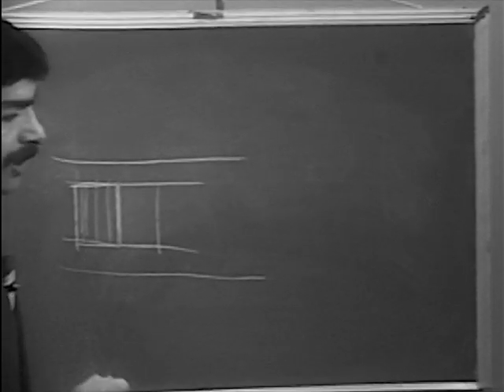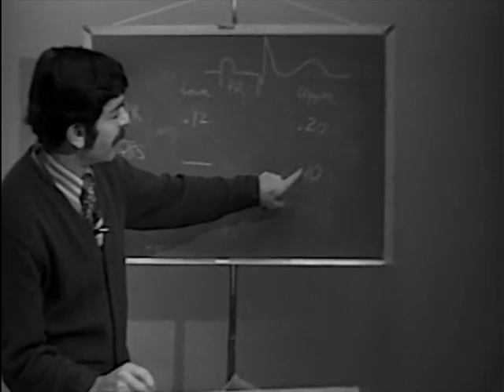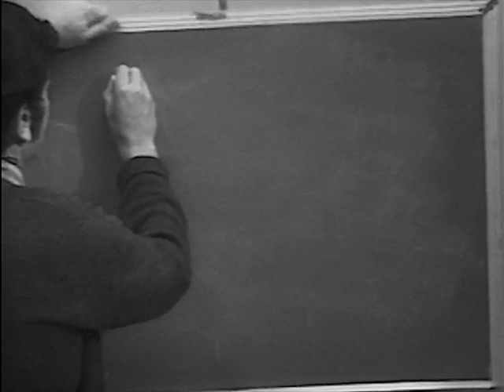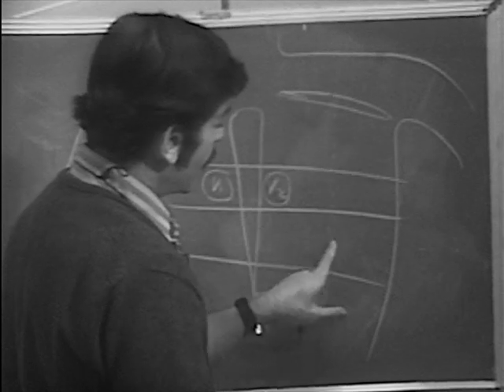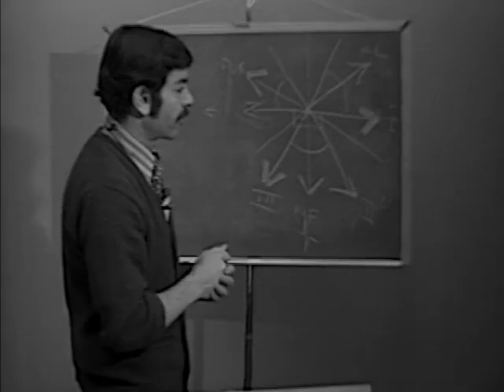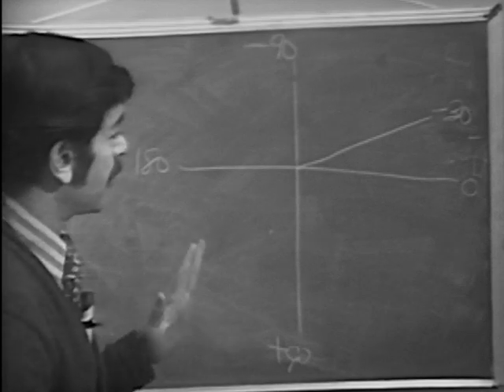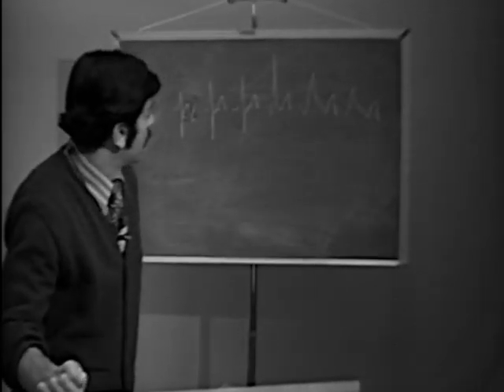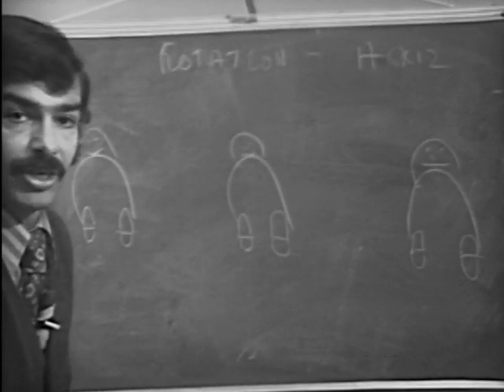Clinical EKG Guide - Bing - #1 Fundamentals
Filmed before a class of medical students from Harvard, Tufts and BU.
1,  Heart Rate Determination
2.  Intervals
3. QRS Nomenclature
4. Lead Placement
5. Axis determinatio
6. Normal R wave progression
7. Position and Rotation
8.  T waves

To order accompanying concise and systematic manual go to Amazon  "Clinical EKG Guide Bing"